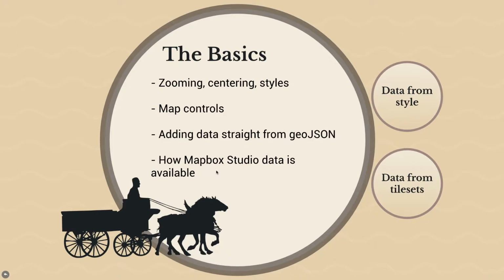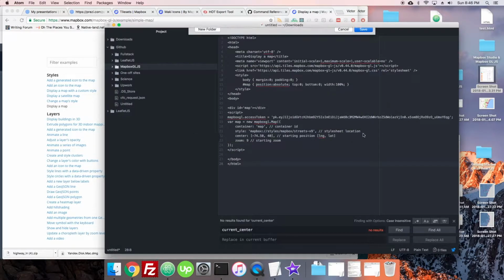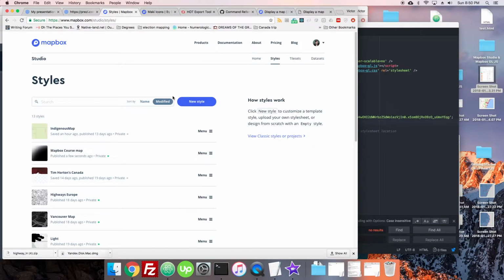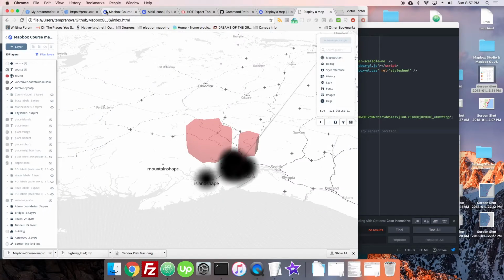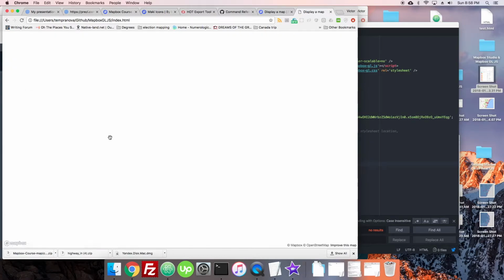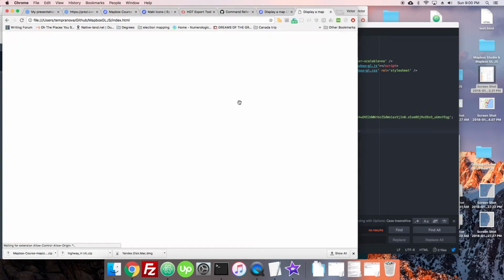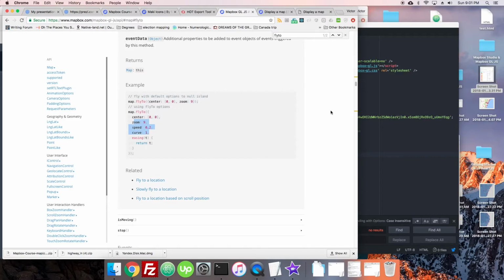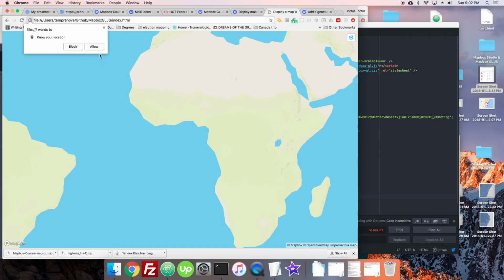5.1 Intro to Mapbox GL JS | Interactive Maps with Mapbox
Episode 5.1
Filtering data inside Mapbox Studio is really useful for "splitting up" data layers by shape or property.